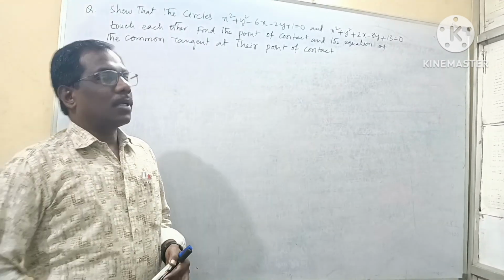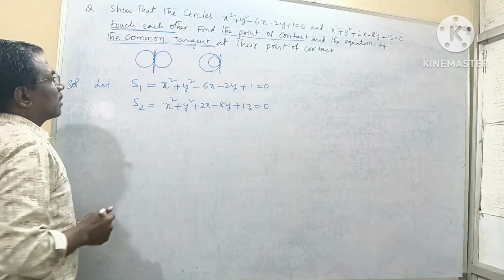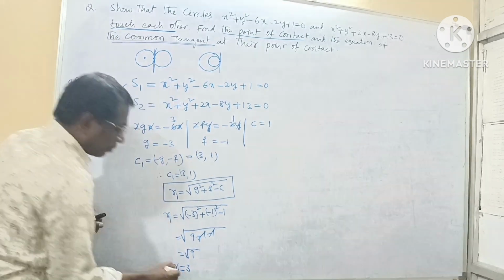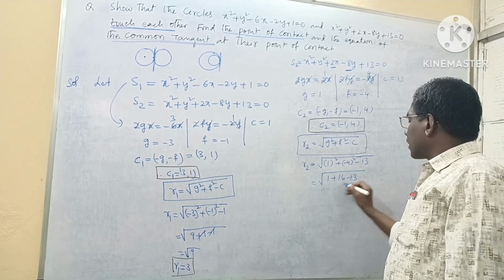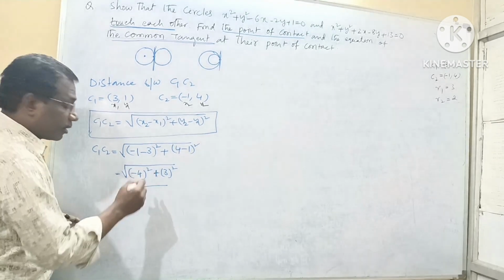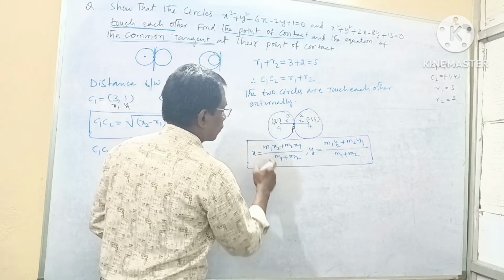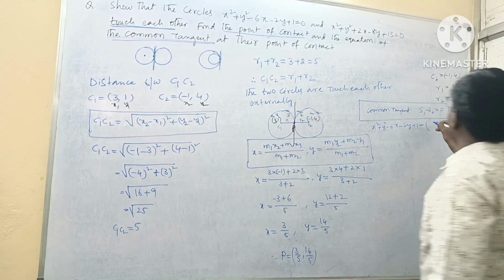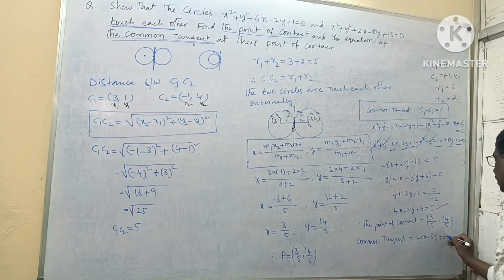Finding Pair of tangent to a Circle Inter Maths -2B